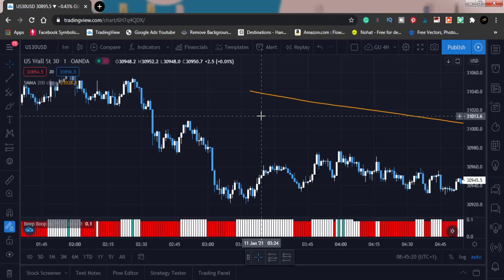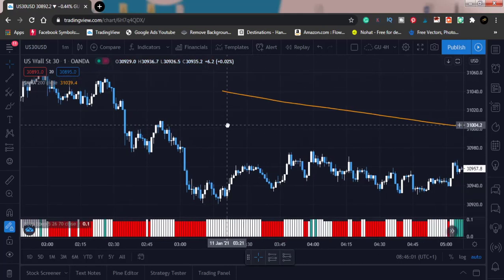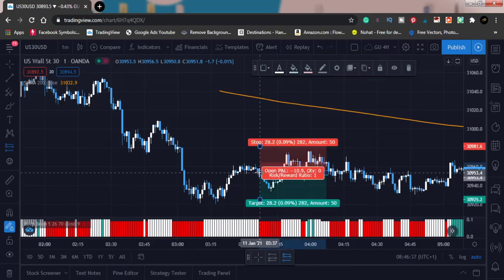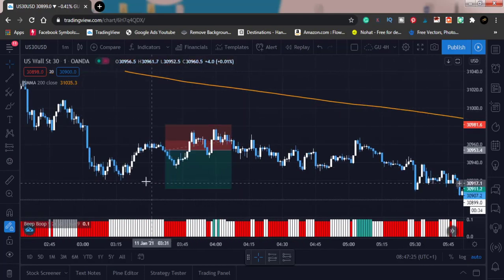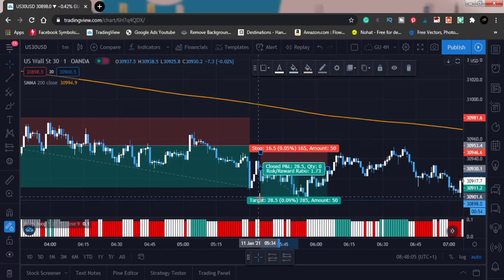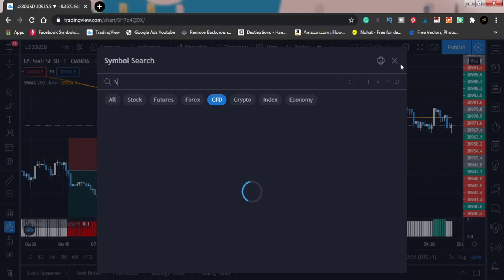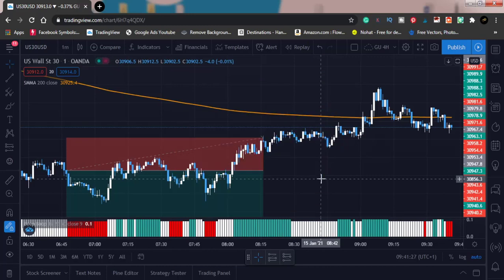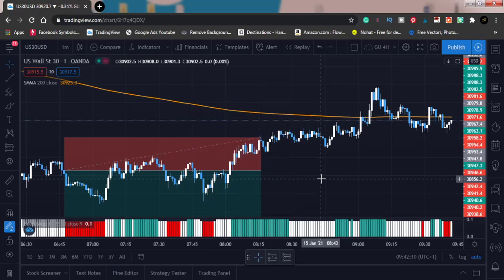I Tested The BEEP BOOP Strategy AGAIN! On The US30 Stock Unbelievable Result! Trading Rush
In this video, I tested the beep boop indicator on the US30 stock market chart 1-minute time frame so you can see for yourself how it performed after a series of trades.

Do that now so you never miss out on upcoming strategy test videos done with the US30 STOCKS.
1
2
3